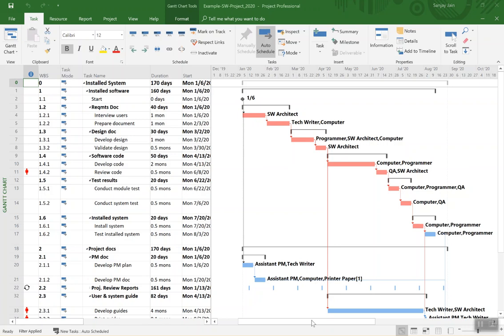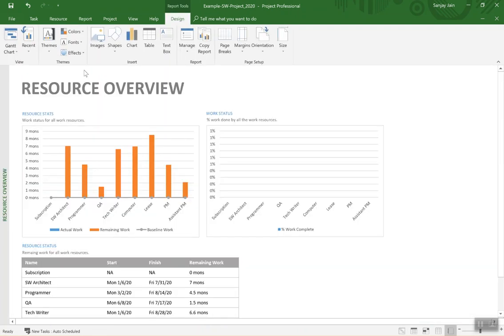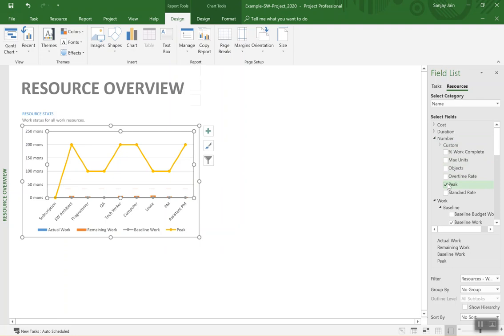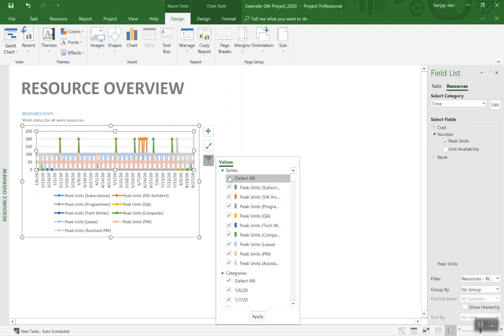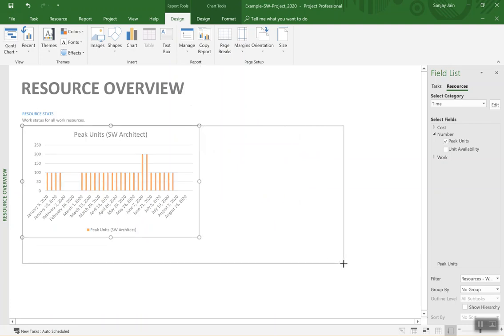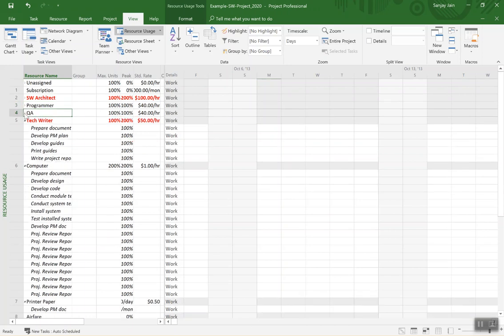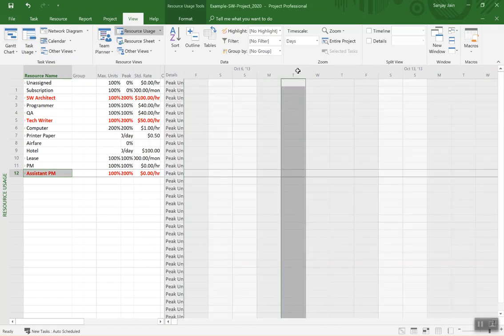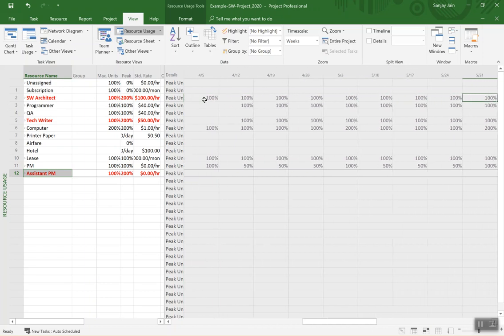Resource-graph-and-table-showing-peak-units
The video shows how to create a resource graph showing peak units using the native Report feature in MS Project 2019.  The video also shows how to extract the data corresponding to the graph via Resource Usage view.